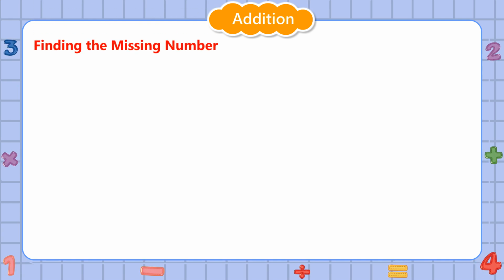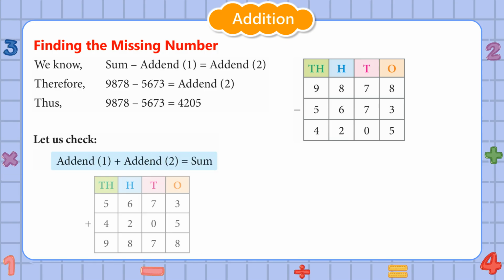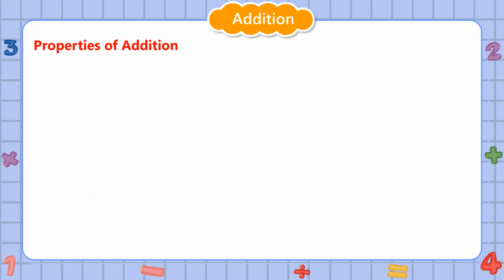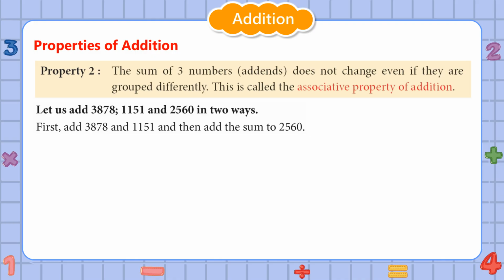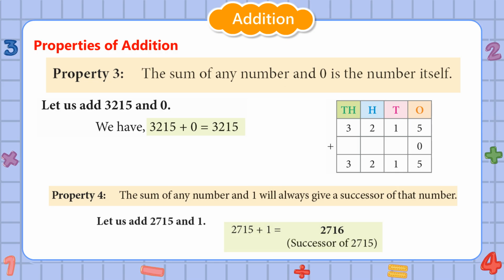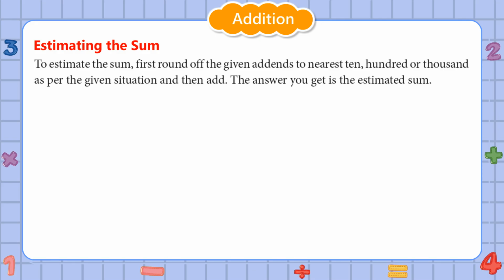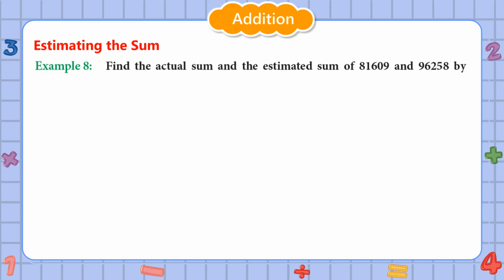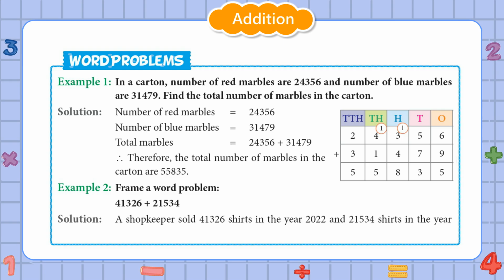Explore Mathematics || Class 4 || Chapter 2B || Addition